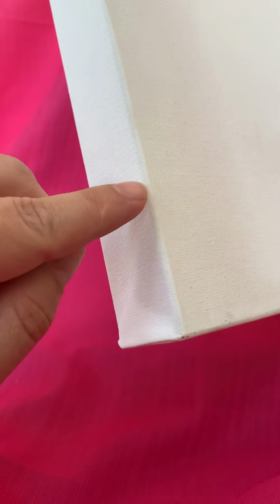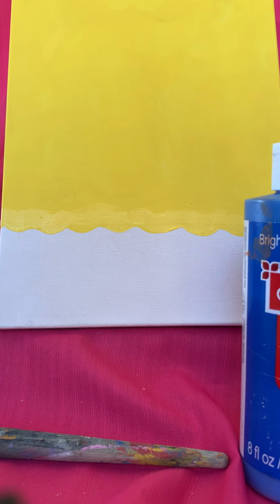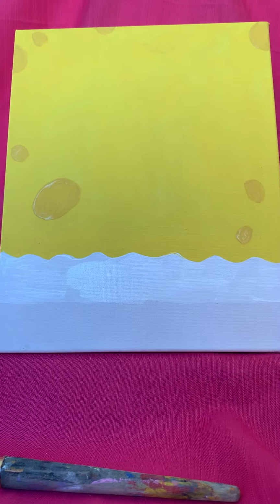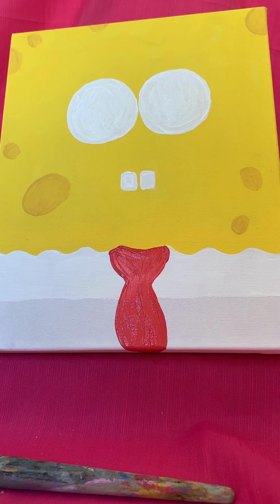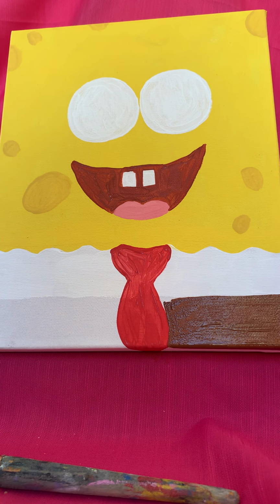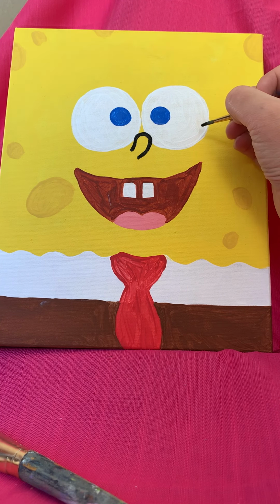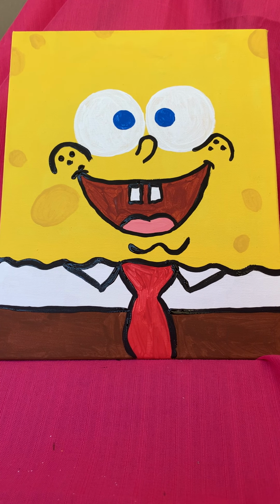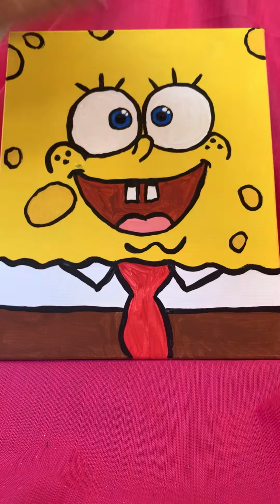Paint-along! SpongeBob SquarePants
Follow along with easy step by step instructions to create your favourite yellow sea sponge.
Whether you’re using paint on canvas or crayons on paper, just have fun!
Share your artwork, take pictures, send emails, challenge your friends and family to create their own artwork too!

Use the hashtag canartworkgallery to help create our online gallery.

Happy painting!